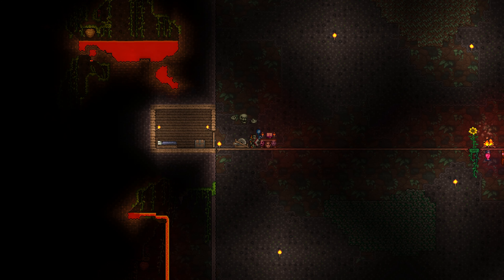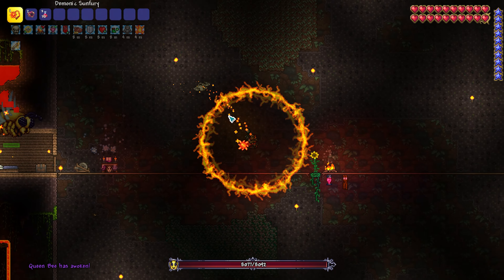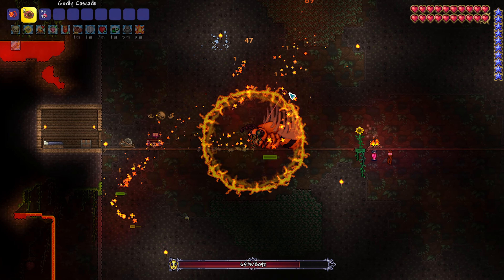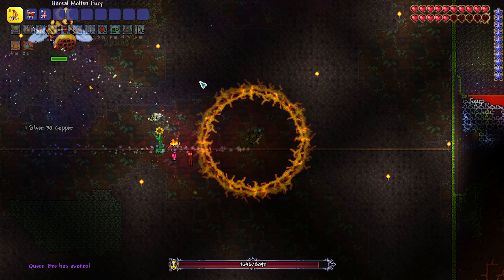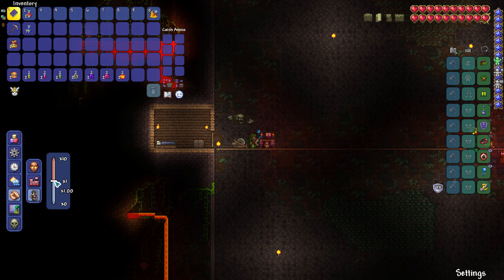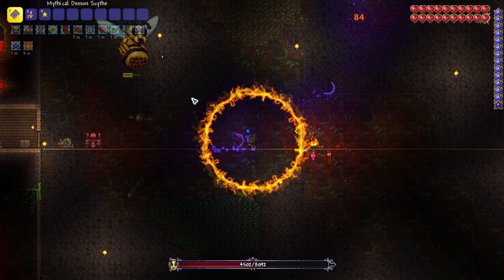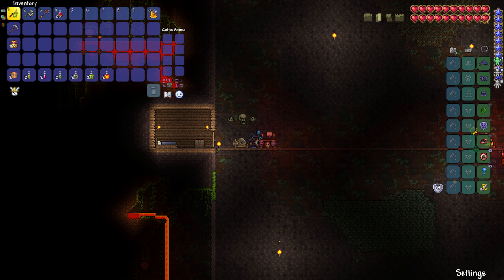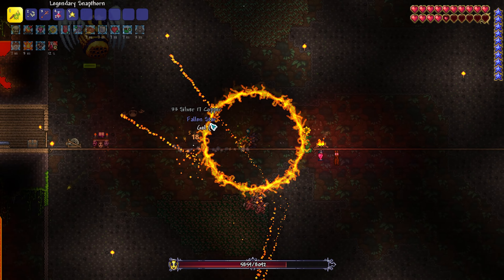How to beat Terraria 1.4.4's Queen Bee on the HARDEST difficulty!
Hey guys! In today's video, I'm going to show you all how to kill Queen Bee on Master Mode with the Everything Seed enabled!

terraria.wiki.gg